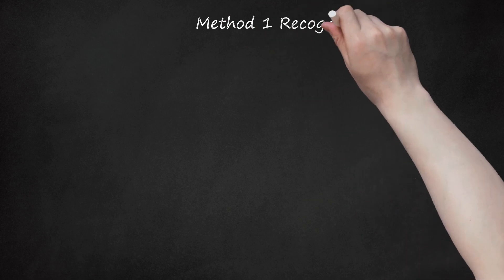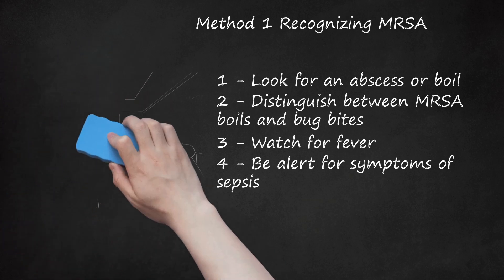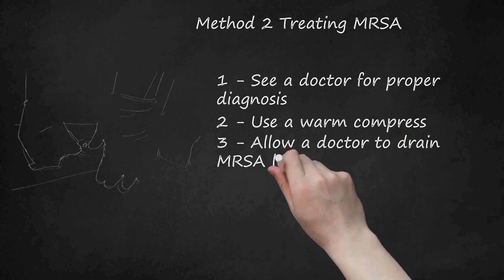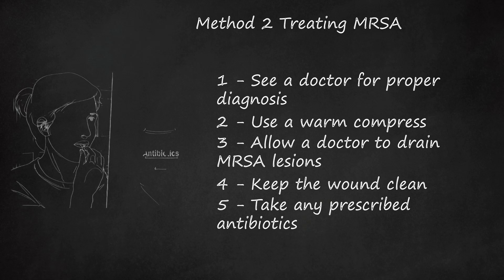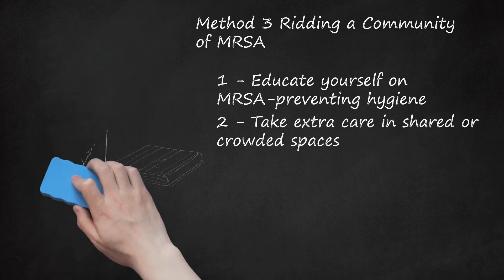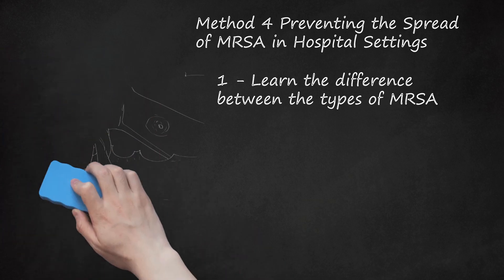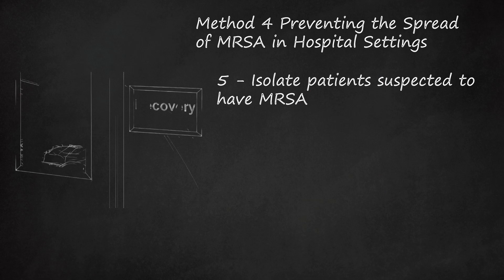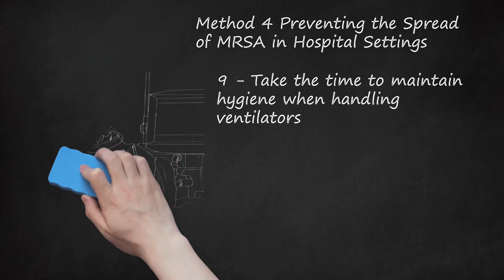Defeating MRSA: Recognizing, Treating, and Preventing Infections | Stay Informed, Stay Safe!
Learn to recognize, treat, and prevent MRSA infections with these essential tips. In Method 1, "Recognizing MRSA," be vigilant for symptoms like abscesses or boils, and differentiate them from bug bites. Watch for fever and signs of sepsis, and never ignore symptoms. Stay informed and follow medical advice to stay safe.    Moving on to Method 2, "Treating MRSA," consult a doctor for a proper diagnosis. Use warm compresses to aid in the treatment, but be cautious as improper use may worsen the condition. Allow a medical professional to drain MRSA lesions and keep the wound clean. Take any prescribed antibiotics as directed for mild to severe infections.    In Method 3, "Ridding a Community of MRSA," educate yourself on MRSA-preventing hygiene. Be cautious in shared or crowded spaces, especially during local outbreaks. Avoid sharing personal items, use pump-bottles for lotions and soaps, and wash linens regularly. Exercise extra care in crowded places like gyms and hospitals, using barriers and disinfecting equipment to prevent the spread of MRSA.    Stay informed, stay safe, and contribute to community well-being by following these guidelines for recognizing, treating, and preventing MRSA infections.